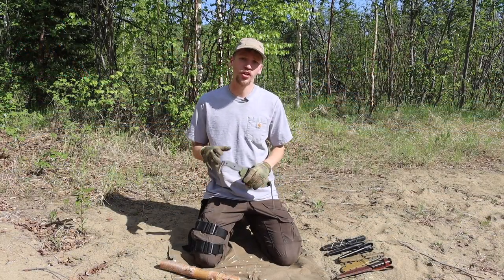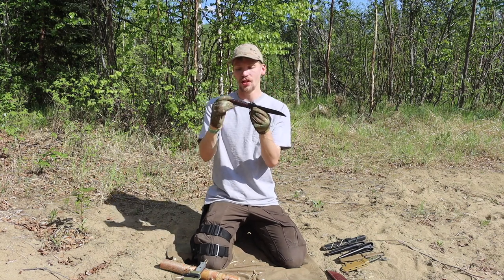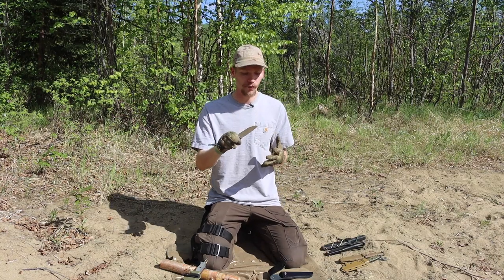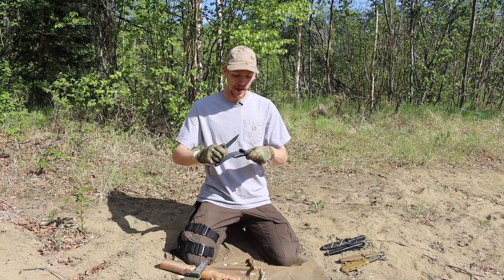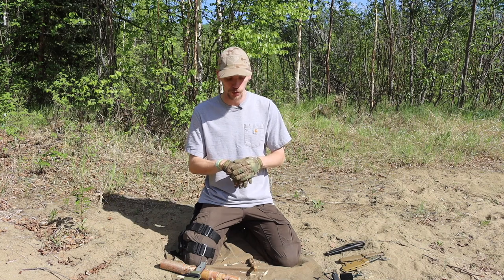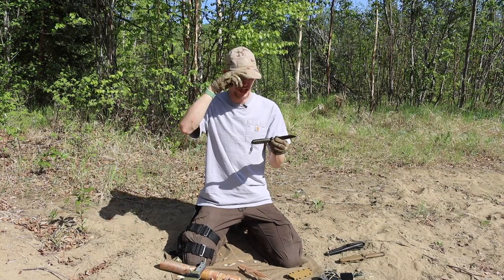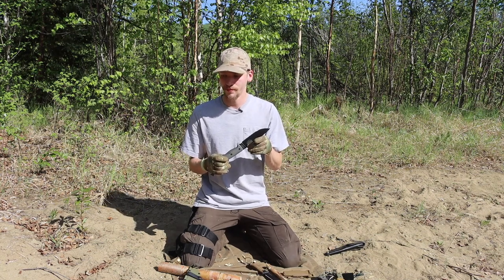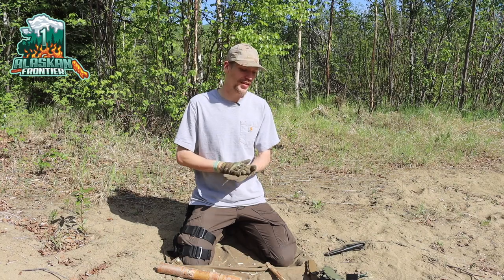Ranking Iconic Survival Knives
There have been many iconic blades over the course of time, and today I thought I would rank them on practicality of how usable they are in the wilderness as survival knives.